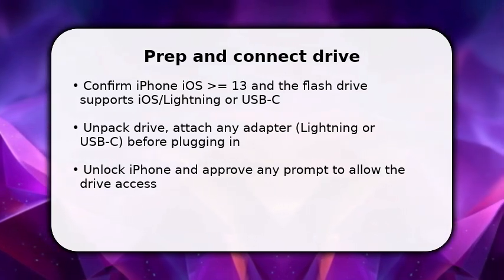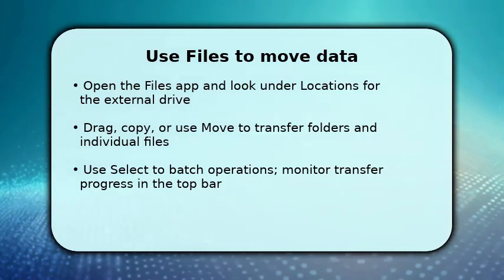How to Use Iphone Usb Flash Drive (easy Method)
Discover the simple steps to connect and use your iPhone' extranet USB flash drive with ease. This video guides you through connecting, transferring files, and ensuring data safety on iOS devices.

iPhone, USB Flash Drive, Easy Method, Connectivity Tutorial, Data Transfer, Mobile Storage, How To Use iPhone USB Drives, File Sharing With IOS Devices